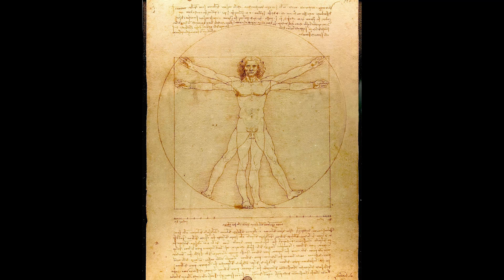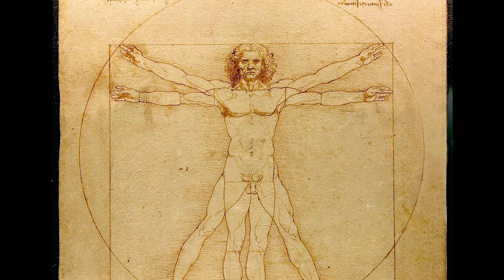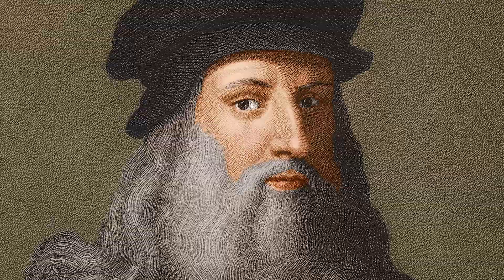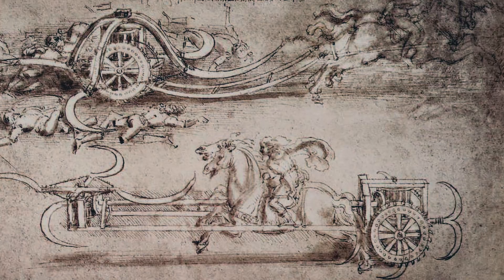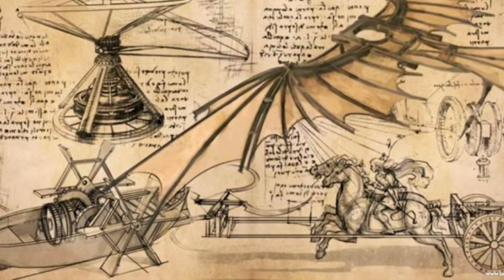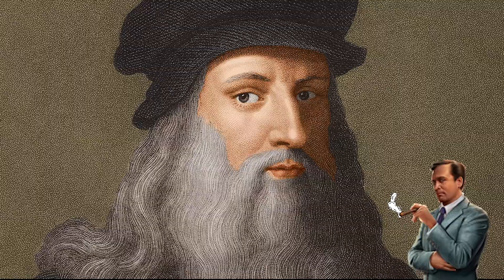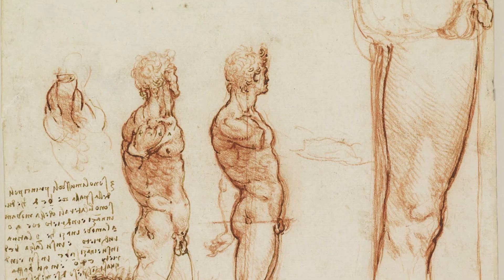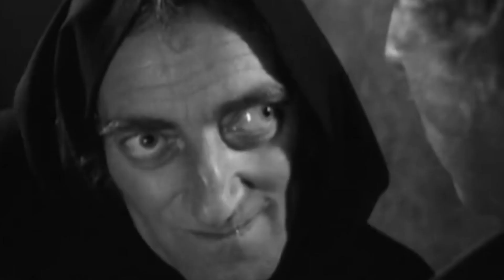This Drawing Is More Mind-blowing Than It Looks. Here's Why.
This illustration is the Vitruvian Man by Leonardo Da Vinci. And while it is an illustration, it is so much more. It has helped save the lives of millions of people through the developments it led to.

Welcome to Art Truth! Where we explore the wonder, the delight, and the fascination that is art. You'll find great art explained from Renaissance to Art Deco, and from before the Common Era to expressionism and beyond. Prepare to immerse yourself in a beautiful experience of art, while at the same time learning surprising tidbits from history.

May your life be artful!